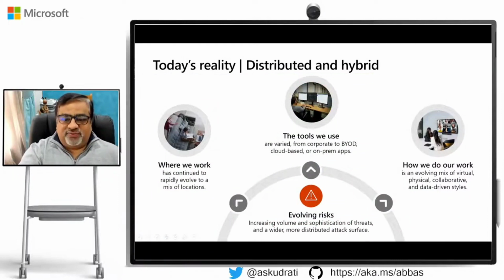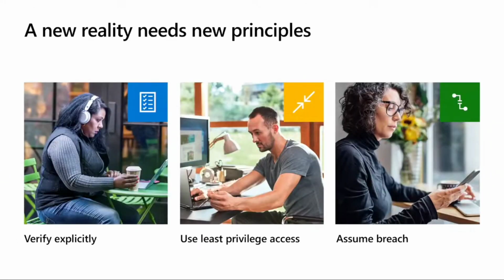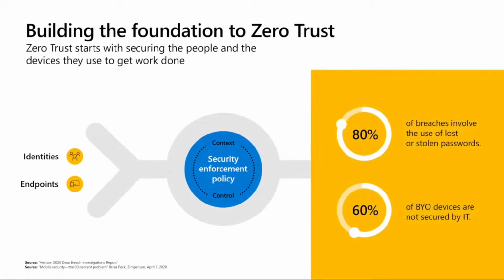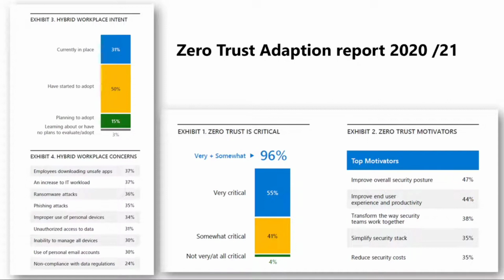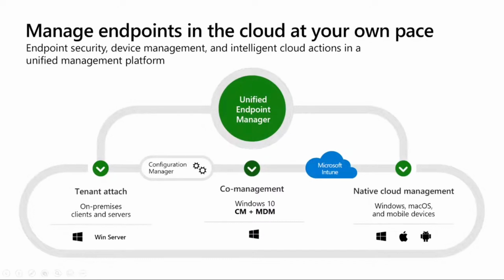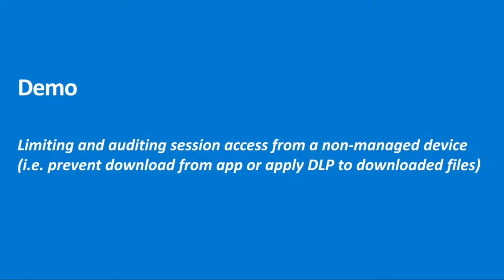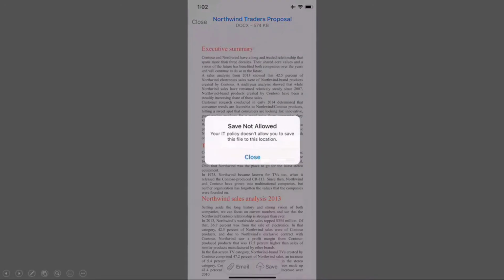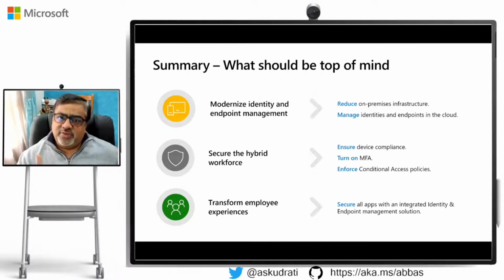Unified Endpoint Management Role in Zero Trust Architecture